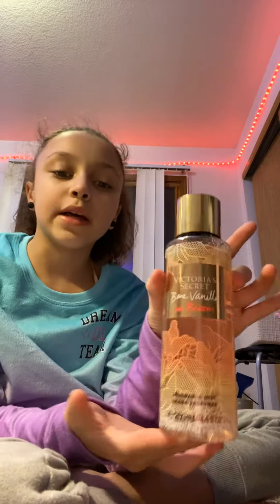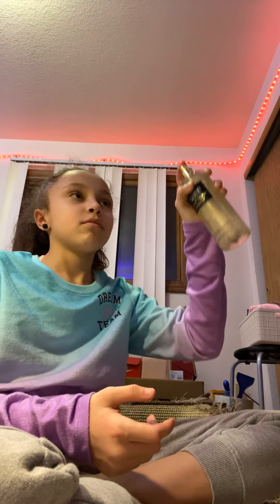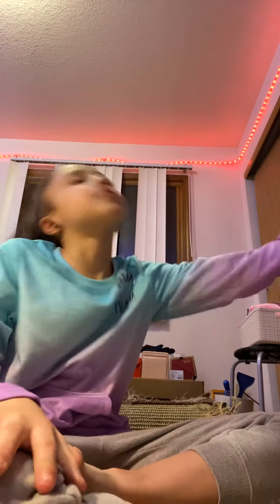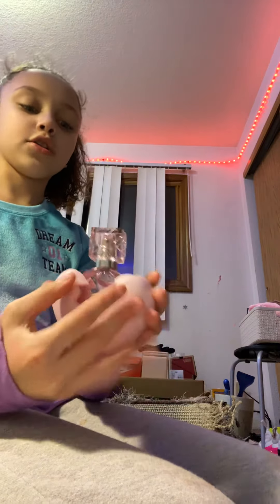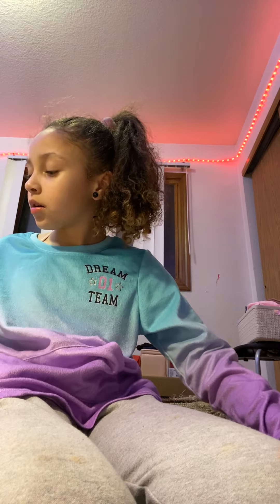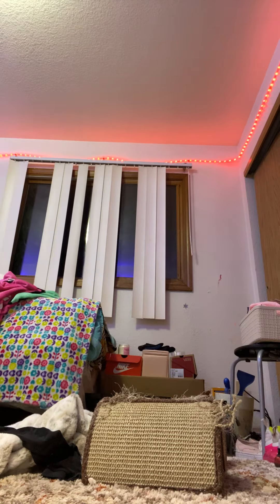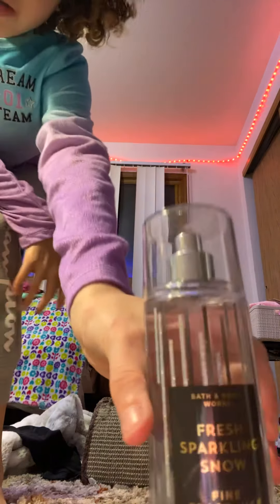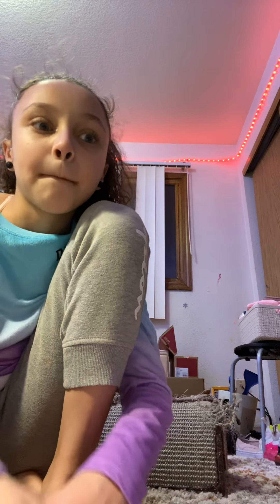My purfume collection 💛